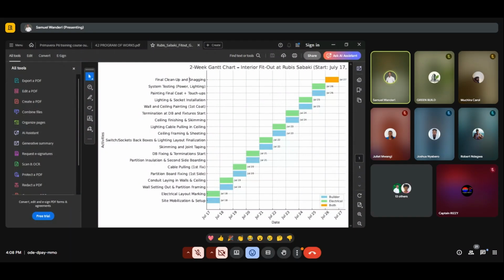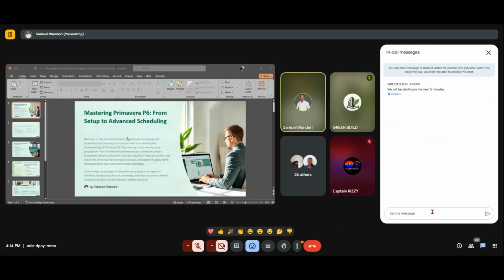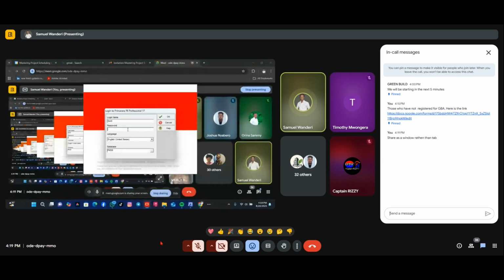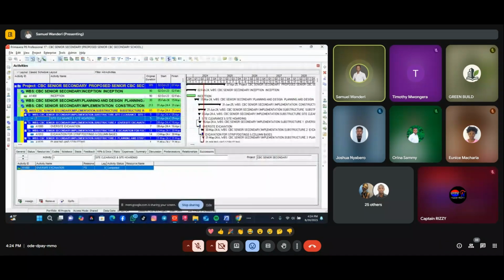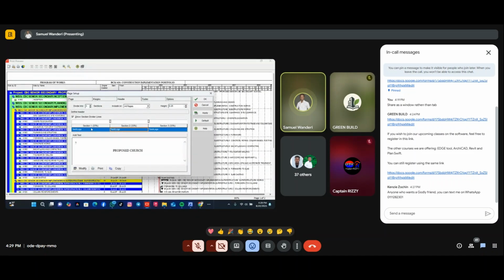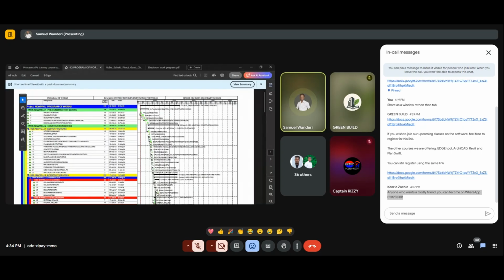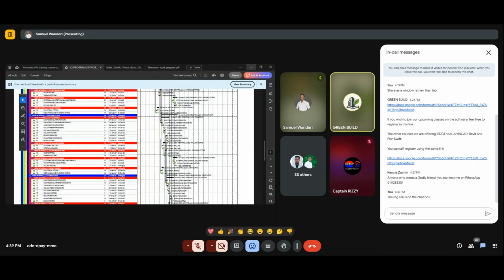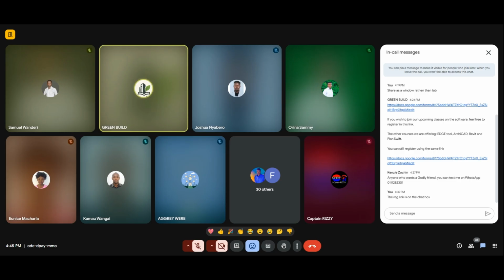Introducing Primavera p6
A brief introduction of  primavera p6 software  by GBA.